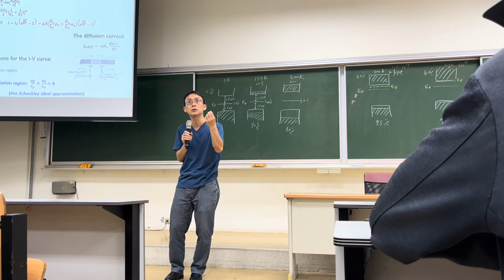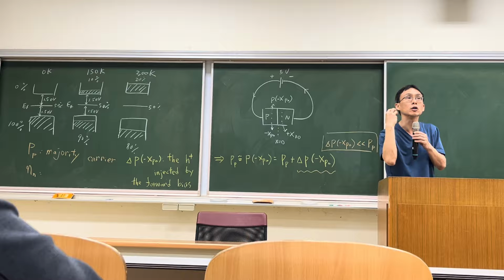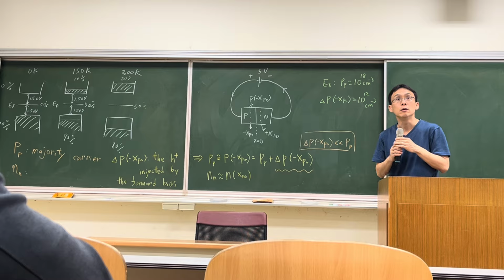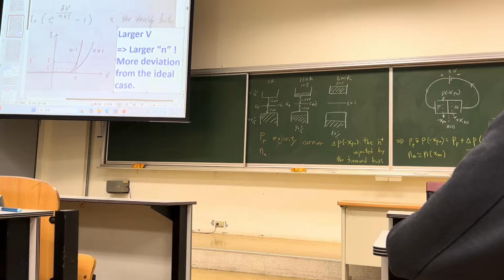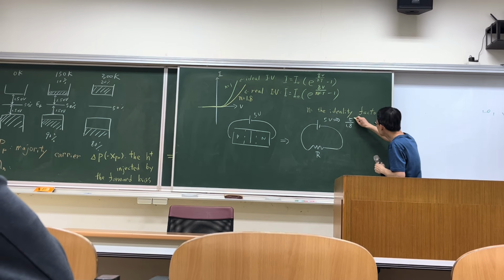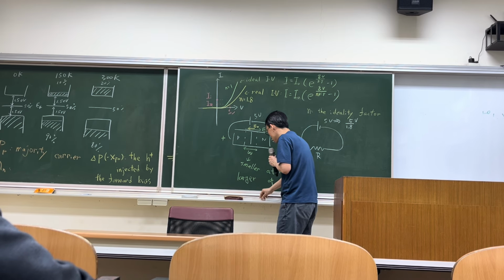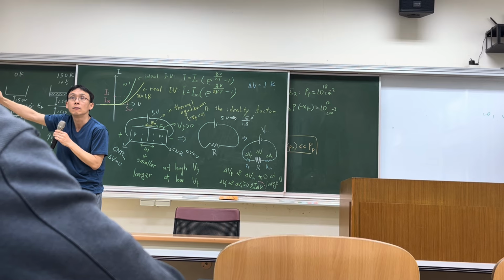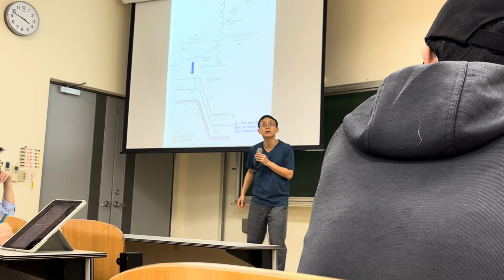20260422半導體（2）